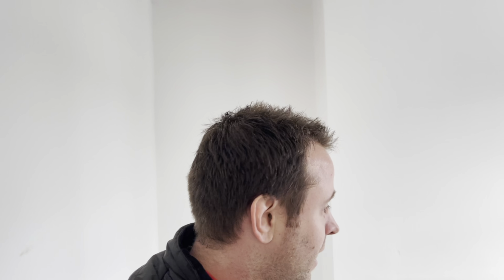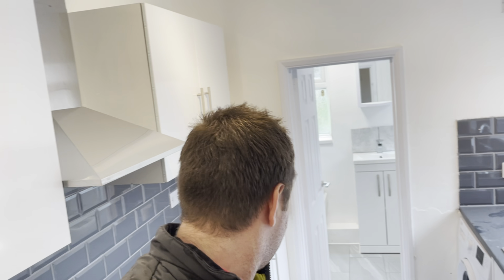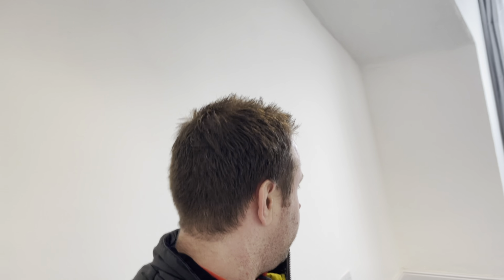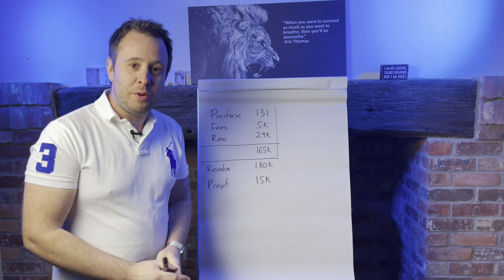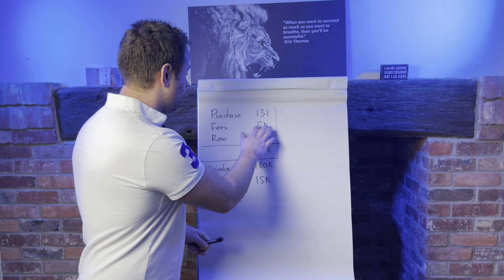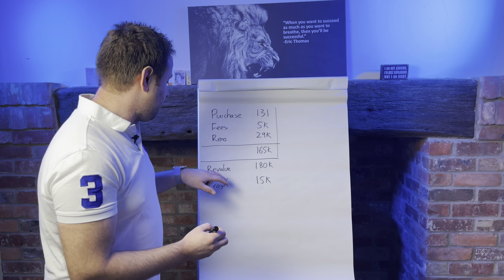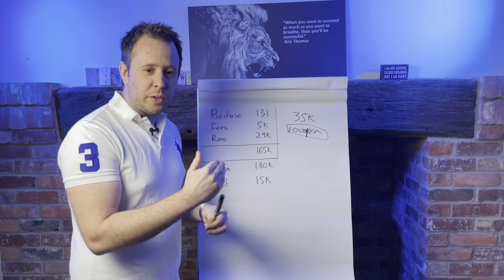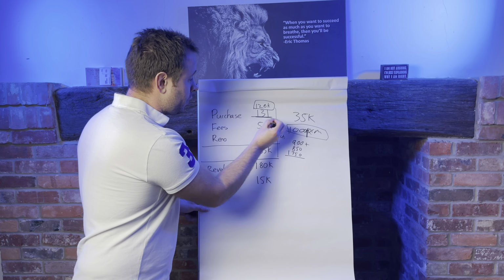Was Buying This 130k Auction Property A Mistake ? The Full Auction Property Tour And Figures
We take a full property tour of this three bedroom house which has been turned into a 4 bedroom mini HMO. There were a lot of hidden issues with this house which was purchased at auction and required a full electrical rewire, the plaster had blown and sewage was coming up through the floor in the bathroom and kitchen. Needless to say it came in a bit over budget but ultimately there is still a profit in it!

As part of my mission to help as many people as possible I'm offering free conversations to anyone who wants one until I have 1000 subscribers.